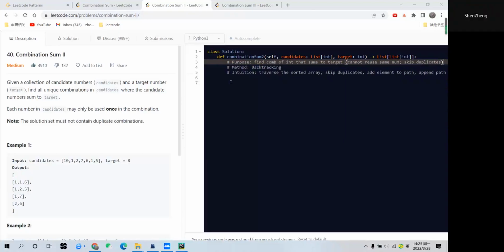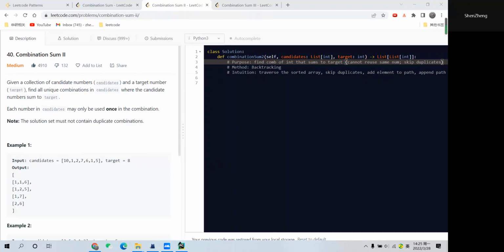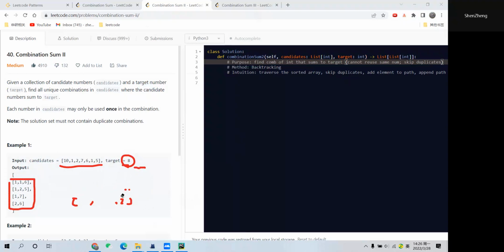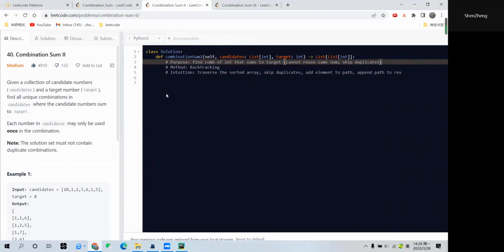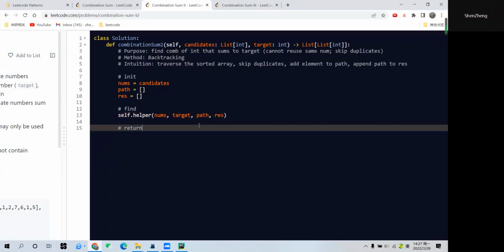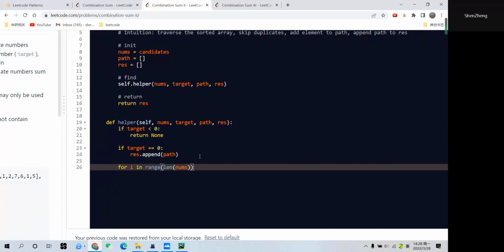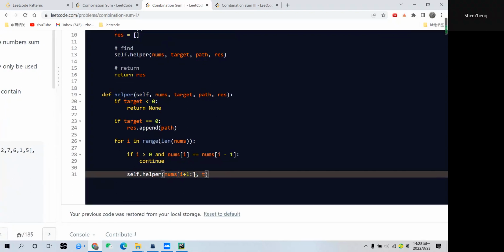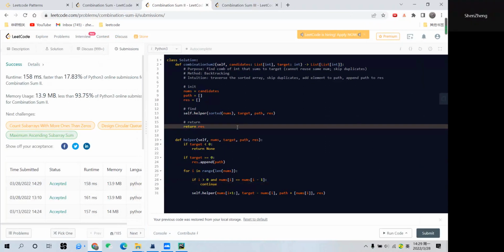Leetcode 40. Combination Sum II. Backtracking. Python